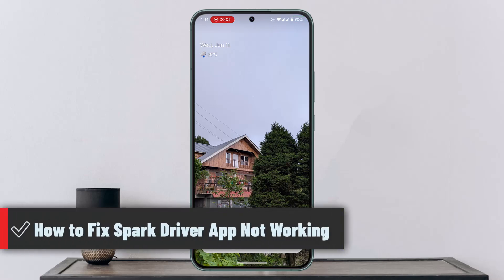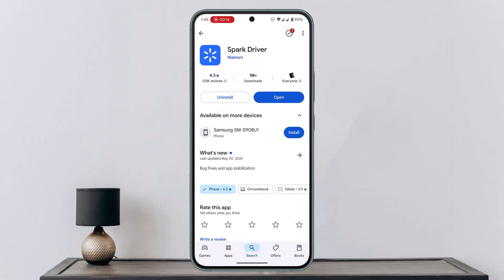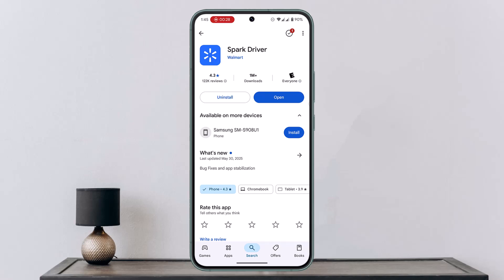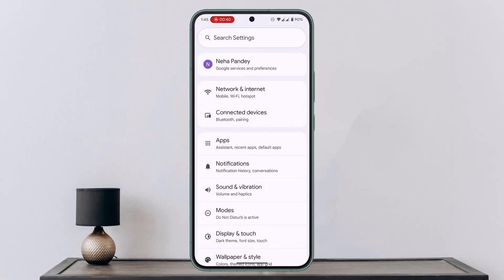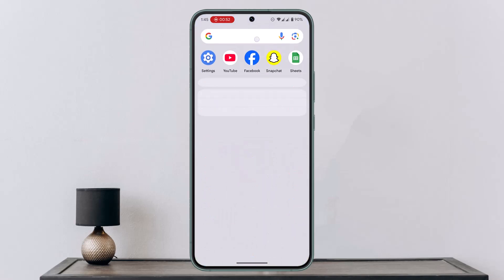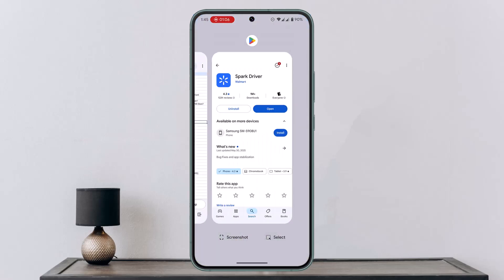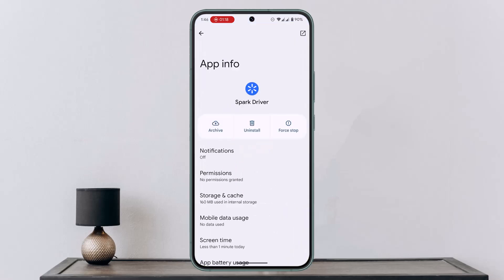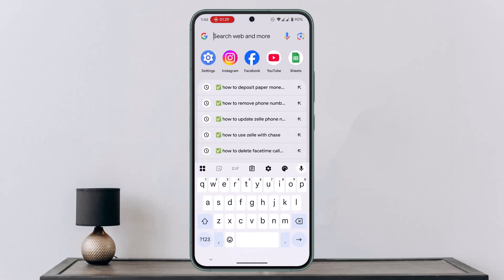✅ How to Fix Spark Driver App Not Working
If your Spark Driver app is not working properly, there are several common troubleshooting steps you can take to resolve the issue. This guide walks you through simple methods that often fix bugs, connectivity issues, or performance problems in the app. Spark Driver, which supports Walmart's Spark delivery network, relies on timely updates and a stable internet connection to function correctly. Here's how to troubleshoot if it's not responding or crashing.

Start by checking for updates on your device’s app store. An outdated version of the Spark Driver app can lead to bugs or connectivity problems. Open the App Store (iOS) or Google Play Store (Android), search for "Spark Driver," and tap 'Update' if it’s available. Keeping your app up-to-date ensures you're running the most stable and secure version.

Next, verify your internet connection. Poor or unstable connections are a common cause of app malfunction. Head into your phone’s 'Settings,' navigate to 'Network & Internet,' and toggle your Wi-Fi off and on to reset the connection. Try switching to mobile data if Wi-Fi remains unresponsive.

If updating the app and checking connectivity don’t work, try restarting the Spark Driver app. Log in, then log out, and close the app from the background completely. Reopening it fresh often clears minor glitches.

Still not working? You can uninstall and reinstall the app. Long-press the app icon, go to 'App Info,' then select 'Uninstall.' Once done, restart your phone and reinstall Spark Driver from the app store.

As a final step, check Spark’s server status or contact Spark support. App-wide outages can prevent it from functioning, in which case only the platform’s support team can assist.

Timestamps:
0:00 Introduction
0:03 Check for app updates
0:24 Test network connection
0:50 Log out and restart app
1:06 Uninstall and reinstall
1:21 Contact Spark or check server
1:28 Conclusion